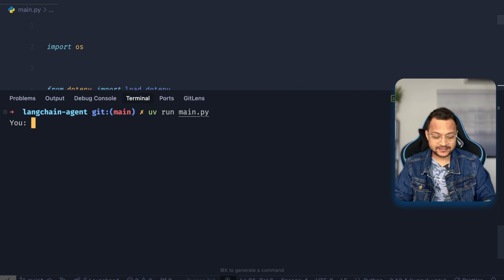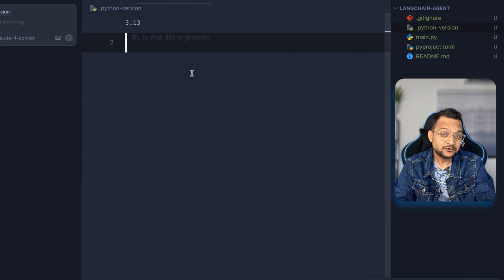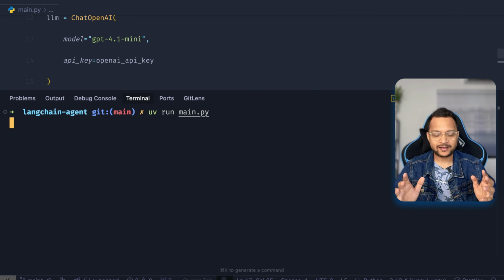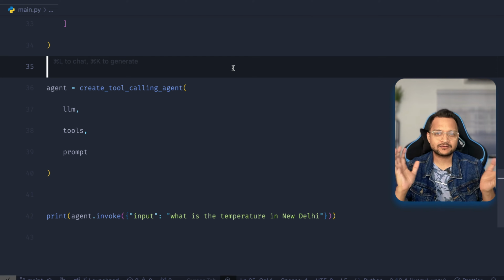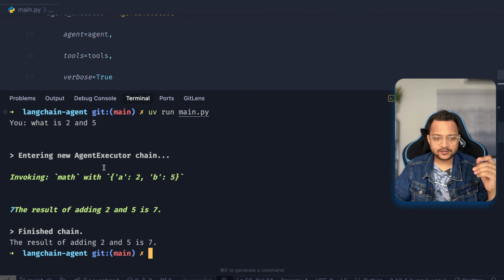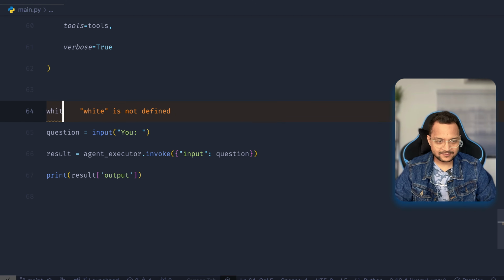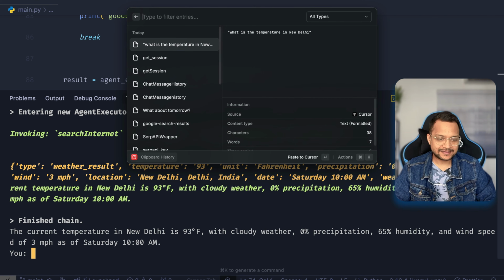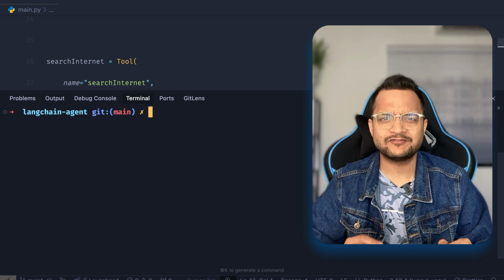LangChain AI agents - I Built This AI Agent in 10 Minutes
Build LangChain Agents from Scratch | Python Tutorial with OpenAI GPT-4 & Memory System for Conversational AI Automation

Learn how to create powerful LangChain agents from scratch using Python! This comprehensive tutorial covers everything from basic agent creation to advanced memory systems for conversational AI. Build agents that can search the internet, perform calculations, and maintain conversation history using OpenAI GPT-4, SERP API, and custom tools.

⏰ VIDEO CHAPTERS
[00:00:00] - Introduction & Agent Demo
[00:02:54] - Setting Up Development Environment with UV
[00:05:17] - Creating Your First LangChain Agent
[00:06:44] - Building LLM with OpenAI GPT-4
[00:09:16] - Creating Custom Tools and Functions
[00:10:47] - Understanding Agent vs Agent Executor
[00:15:32] - Adding Internet Search with SERP API
[00:22:14] - Implementing Conversational Memory
[00:28:48] - Alternative Tool Creation Methods
[00:30:27] - Conclusion & Next Steps